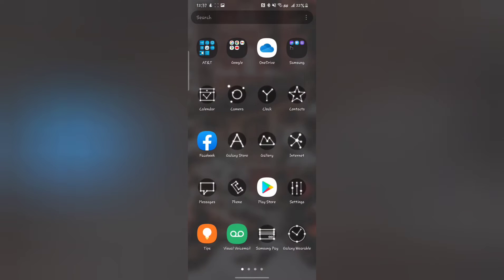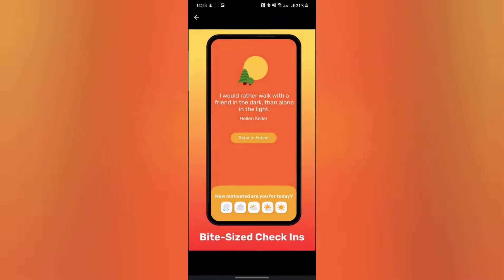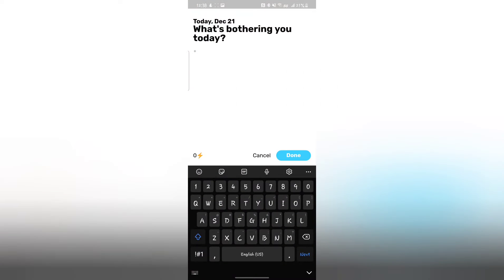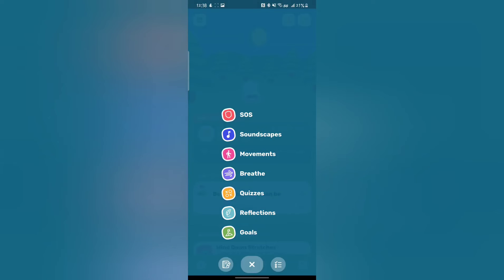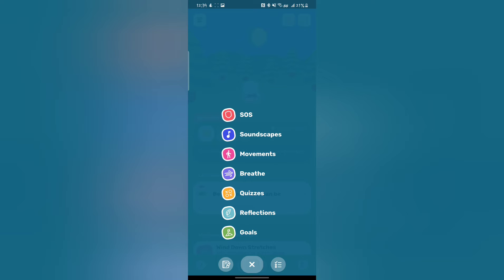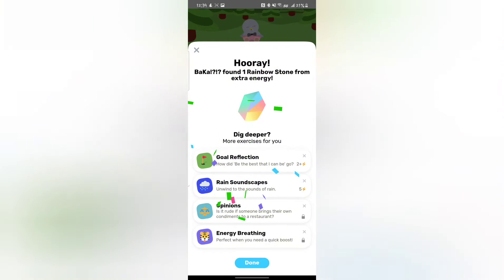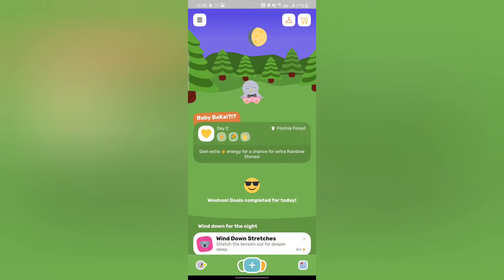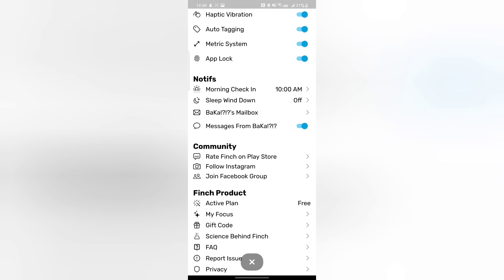I don't usually make these types of vids butttt (watch itttt)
Wattpad: @dream_land14